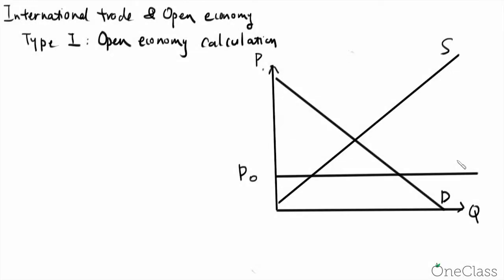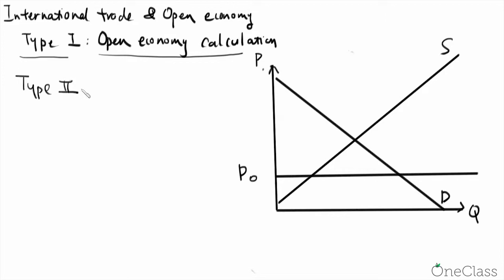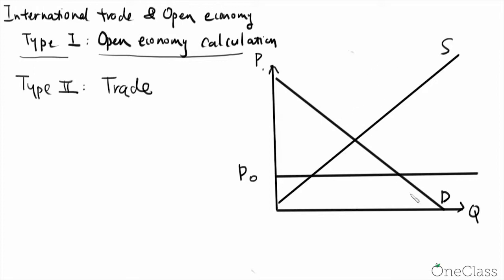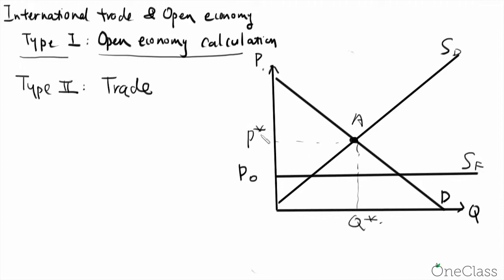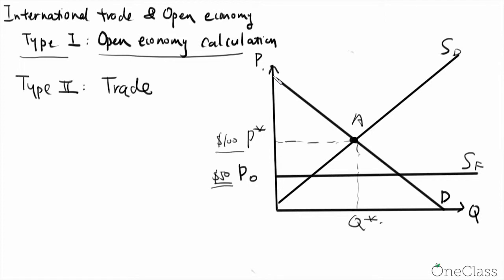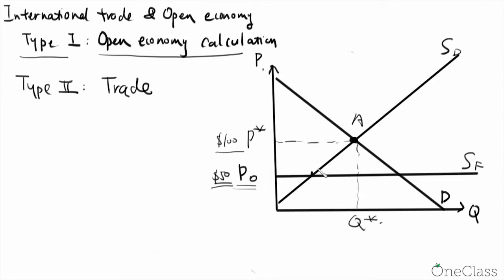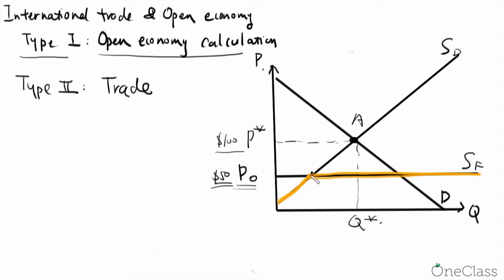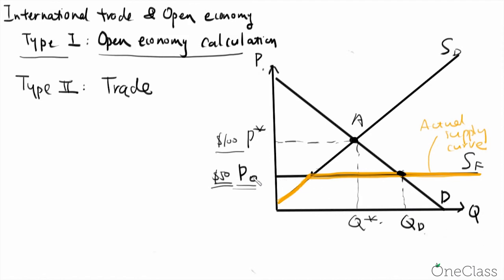Economics: International Trade and Open Economy (MGEA02) - OneClass